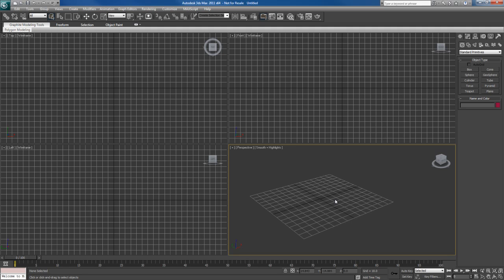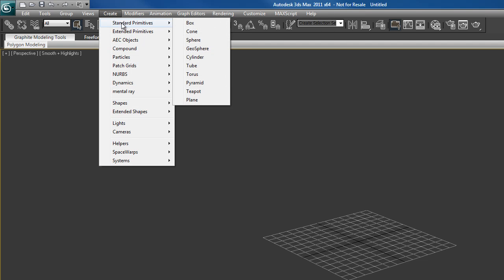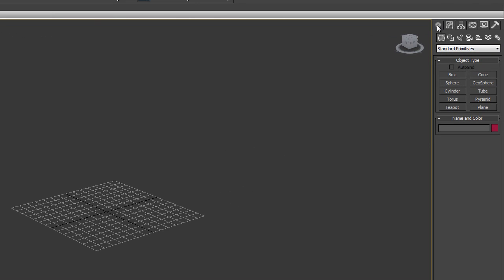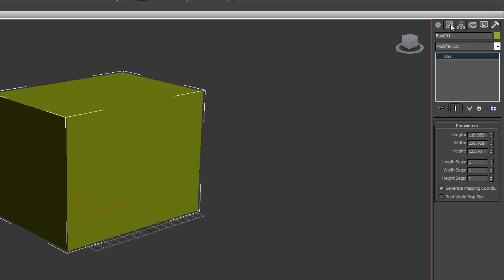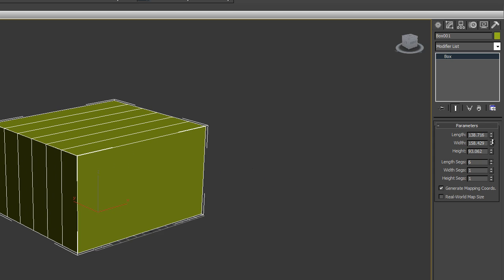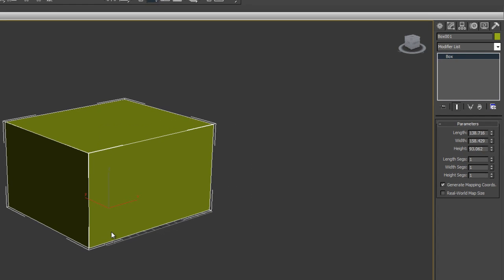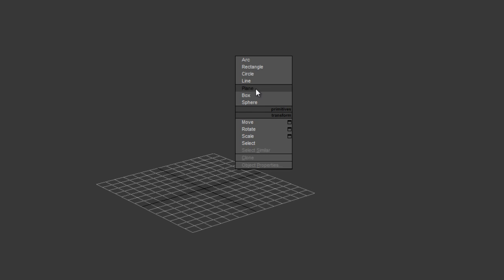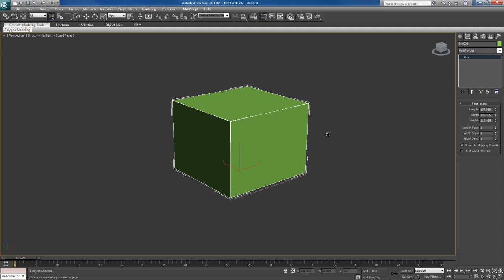02 Polygon Geometry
In this video I'll be going over the basics of creating polygon geometry, the building blocks of 3d modeling.